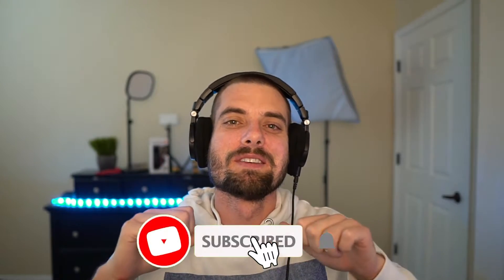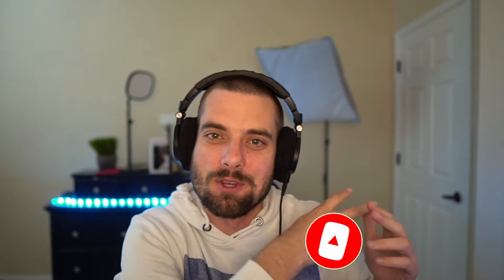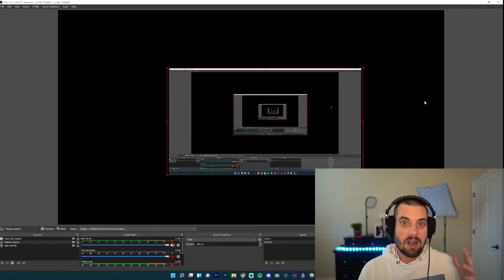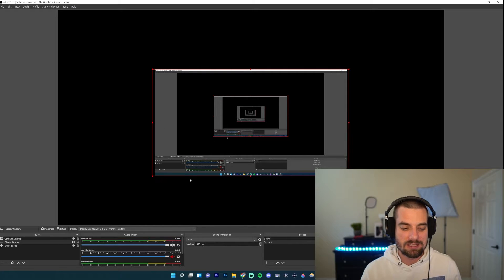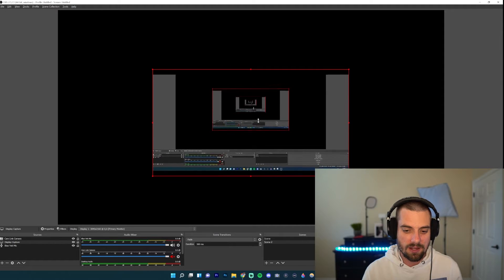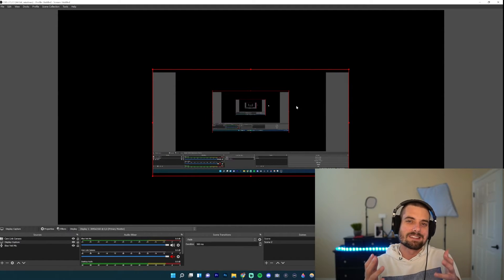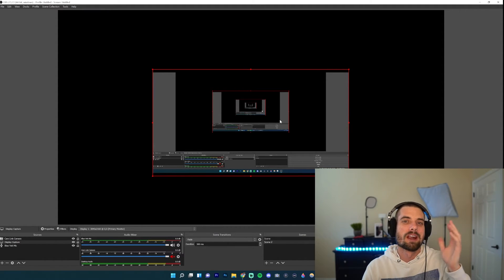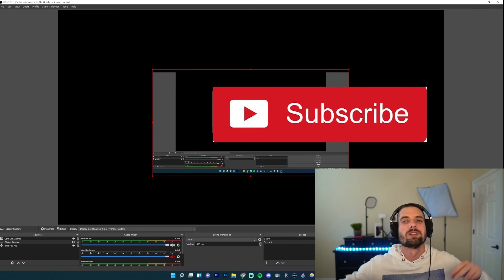How To Crop Camera On OBS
In this video I go over how to crop your camera on OBS.

To learn how to crop your camera in Streamlabs, check out this video: